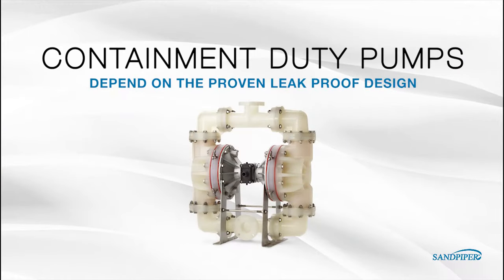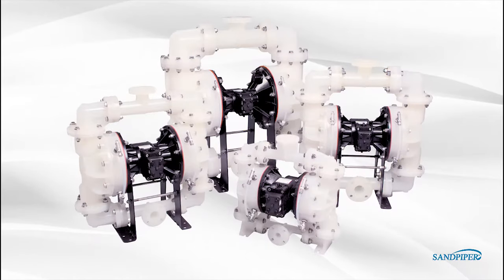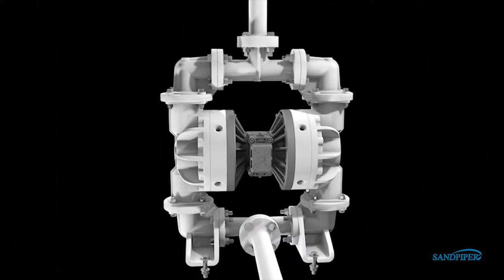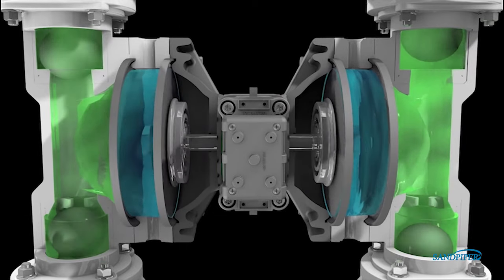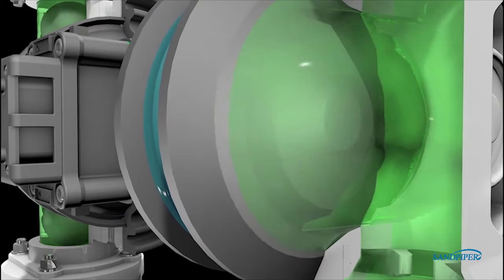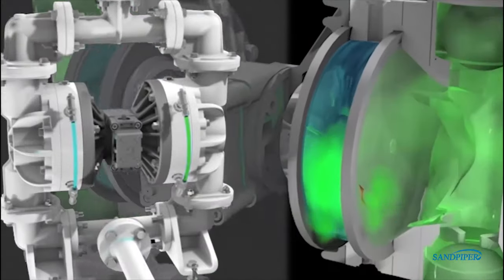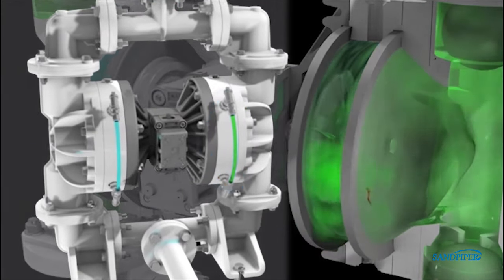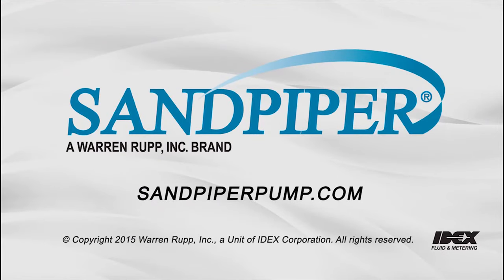SANDPIPER Spill Containment Pumps: How They Work